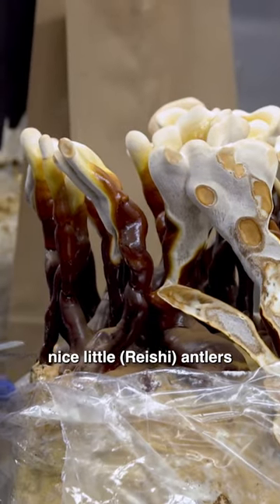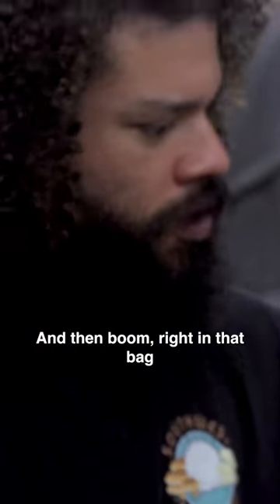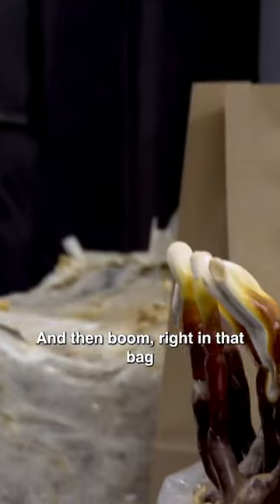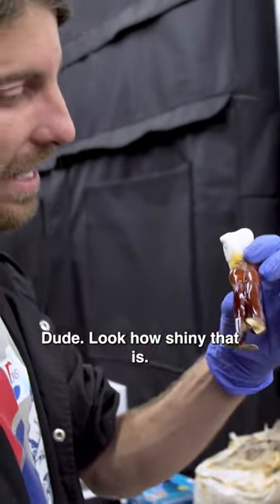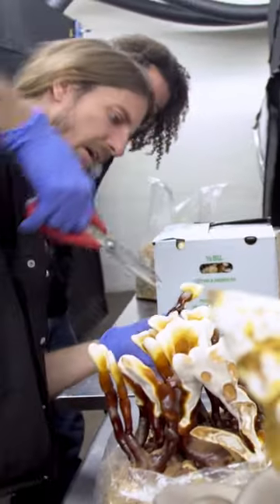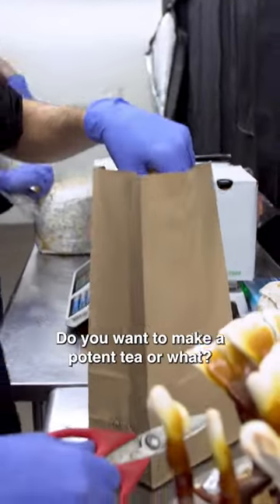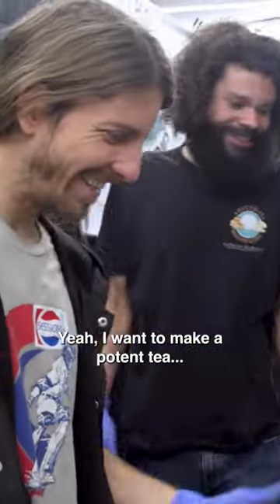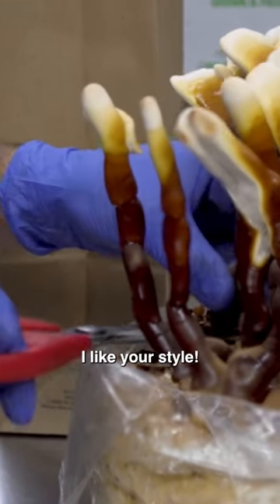Tarantula legs or REISHI antlers? 🤷‍♀️ Subscribe to watch full episodes 😎🌱